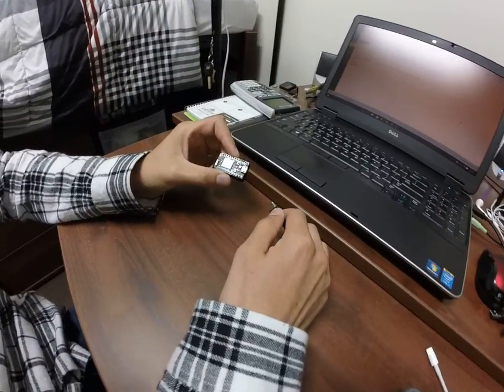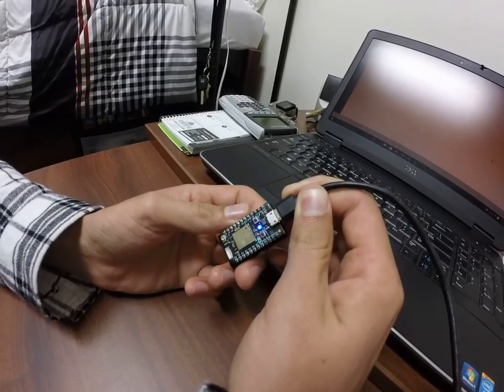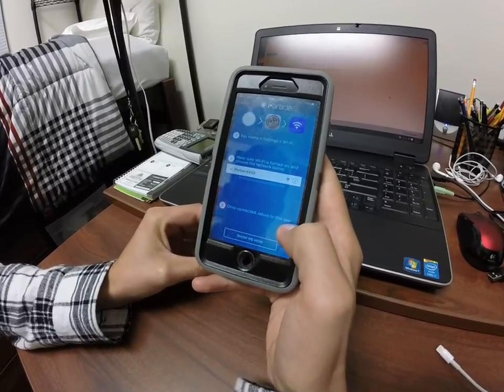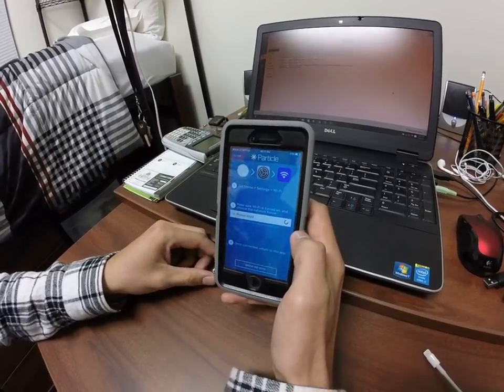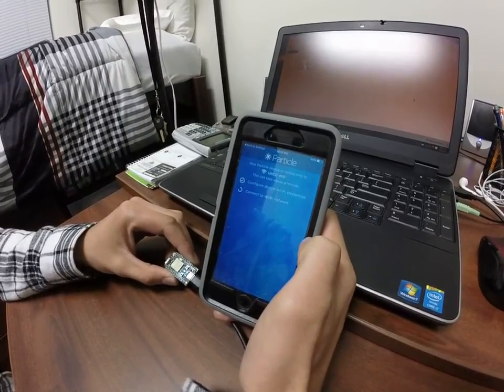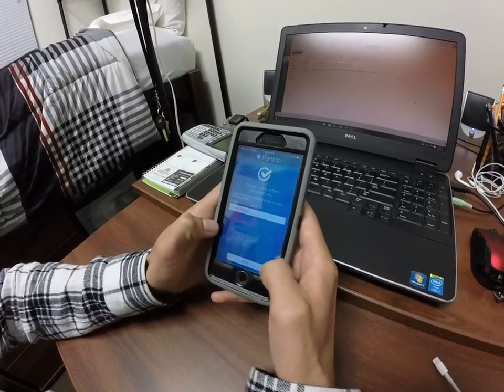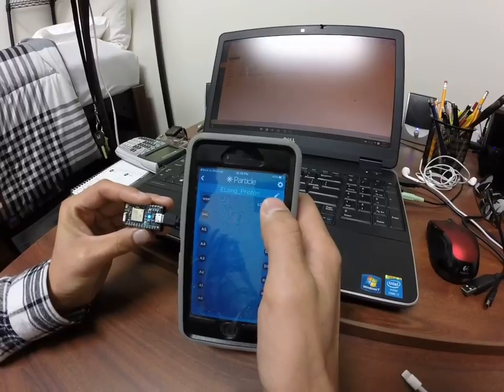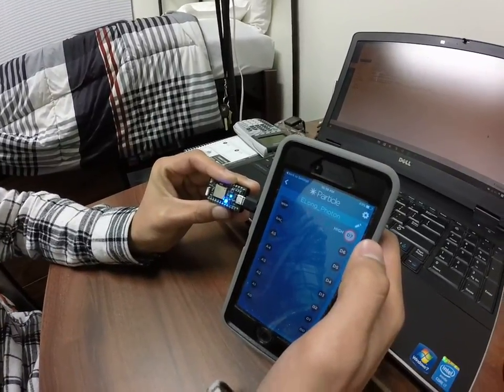Particle Photon WiFi Setup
WiFi setup instructions to use the Particle Photon with the Particle iOS application.